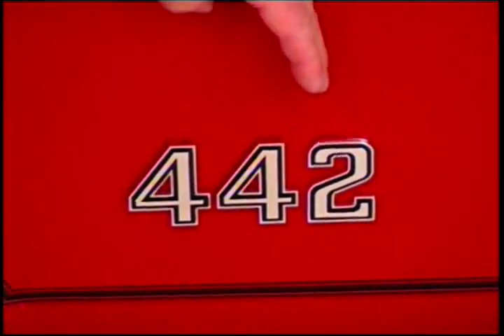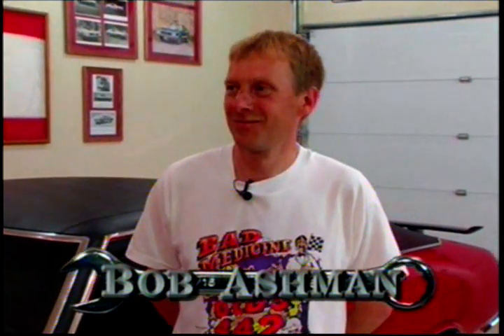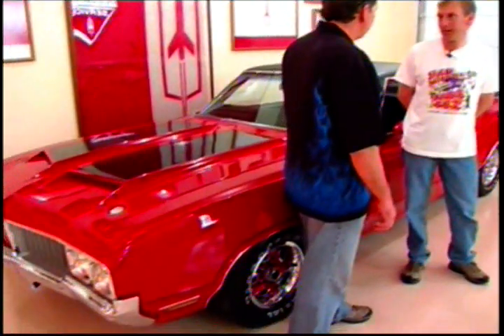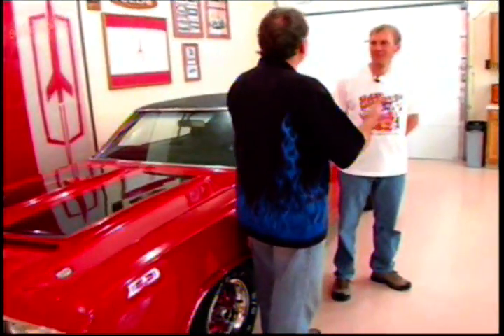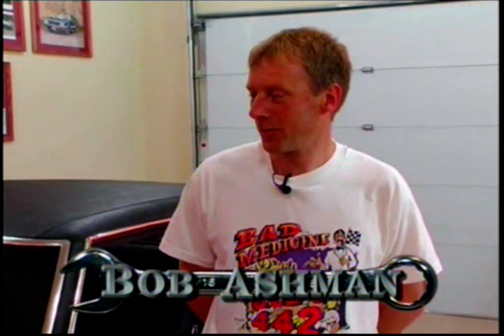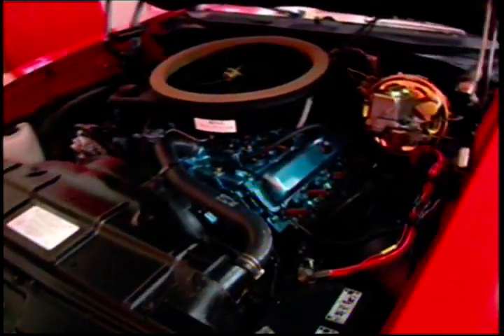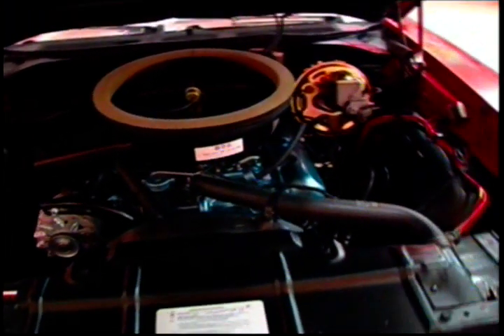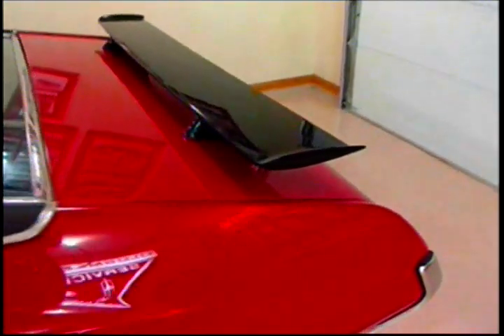Wheels TV Show "Oldsmobiles and the Men Who Love Them"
Part 2 "Oldsmobiles and the Men Who Love Them"